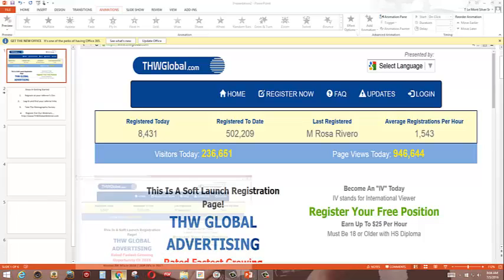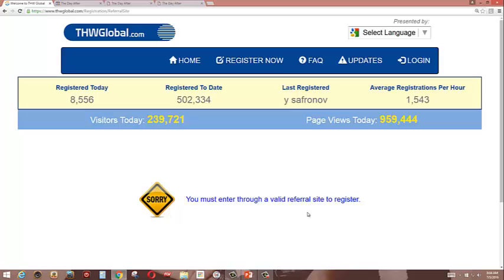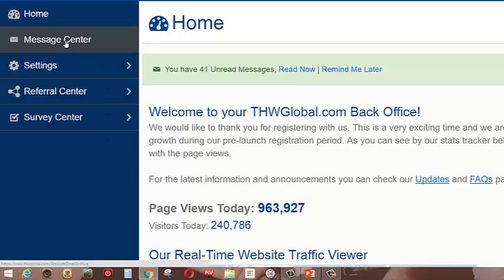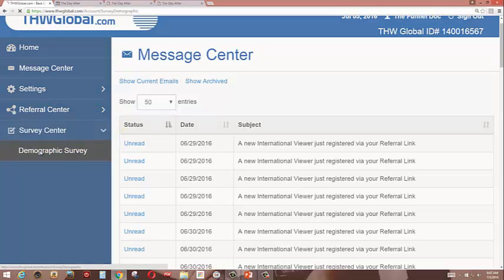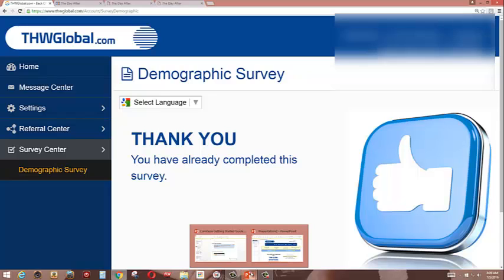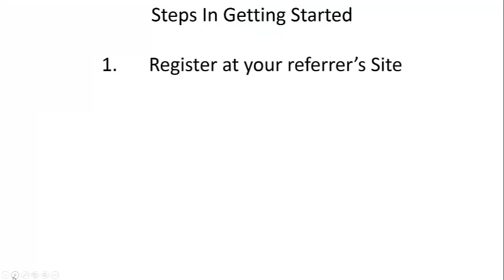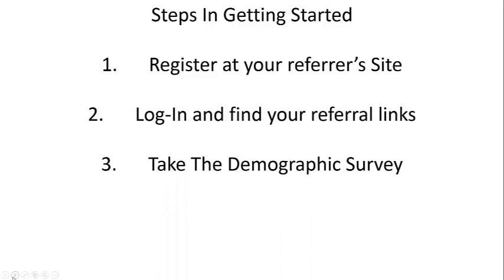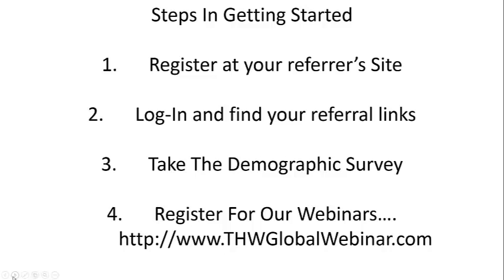THW Global Top Leader With A "Getting Started" Training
Register For Our Live Webinar. Even if you can't make it, we'll send out the webinar replay to this list. Plus I have a special training to send you.

Join THW Global Advertising Directly With Me:

(I am the voice you hear in this training)

We're not sure if THW Global Advertising is CRAP or if it is GOLD. It won't take long to see if THW Global Advertising is the real thing or not.

One thing for certain... if it is GOLD, we want to be positioned early and will build out major marketing campaigns to get our audience to 6 and 7 figure income earning levels with this system.

If you are just checking things out and have not yet made a commitment to join any particular person in THW Global Advertising, I would welcome you to join our team.

We have developed five, 7 figure business interests in the past and will be very aggressive in assisting our following in building out a 6 - 7 figure income with this system with THW Global Advertising.